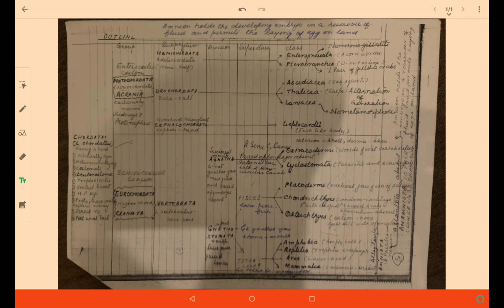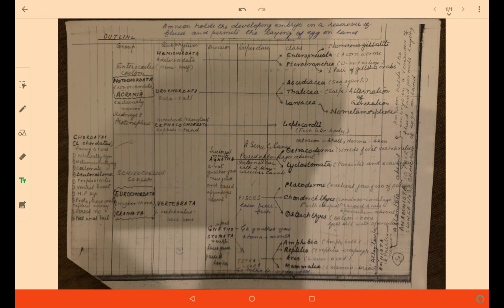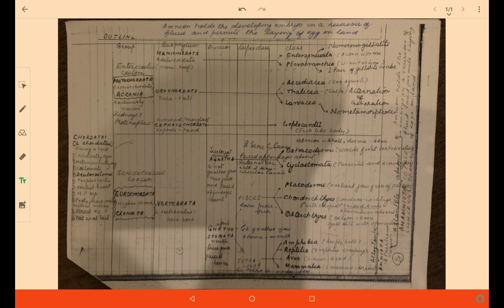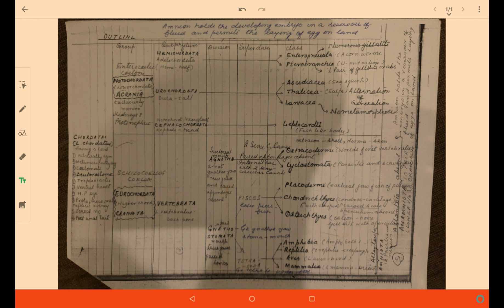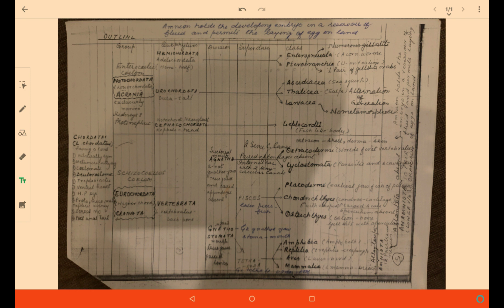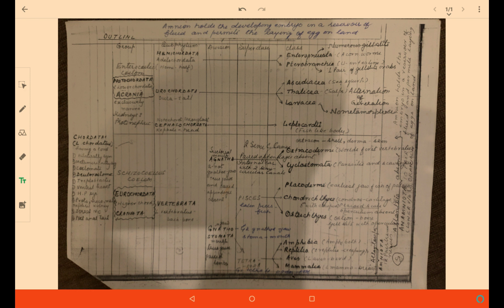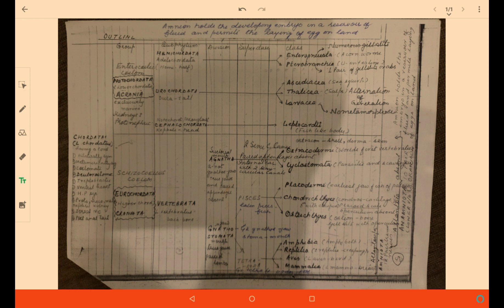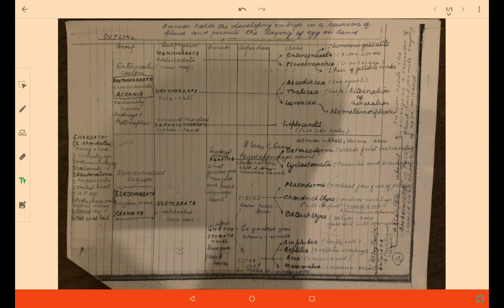Broad classification of chordates Paper 1 Vertebrates Msc final 3 sem